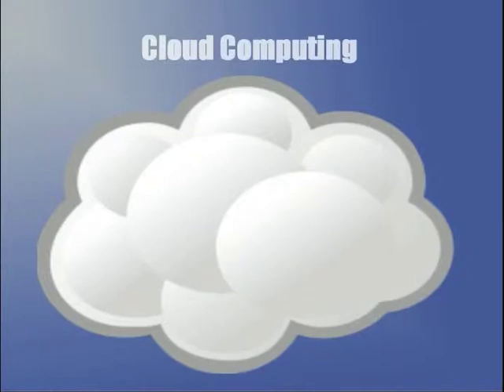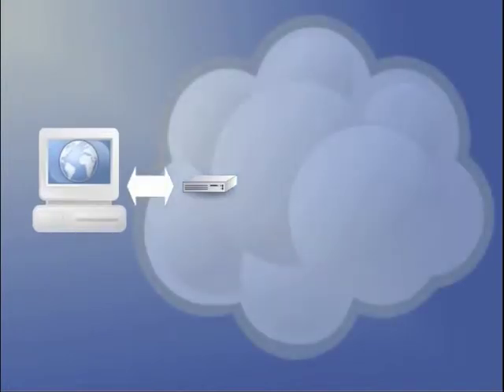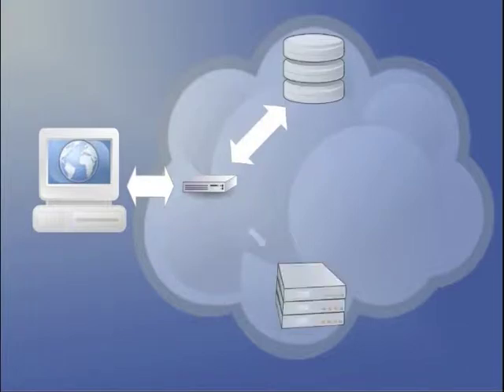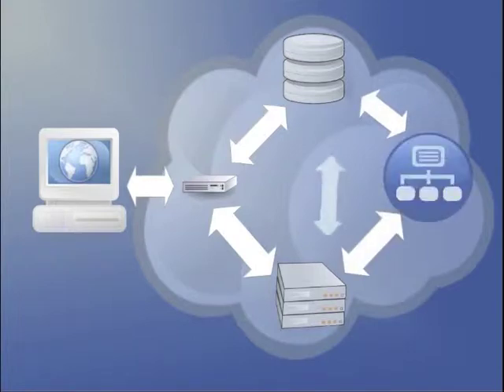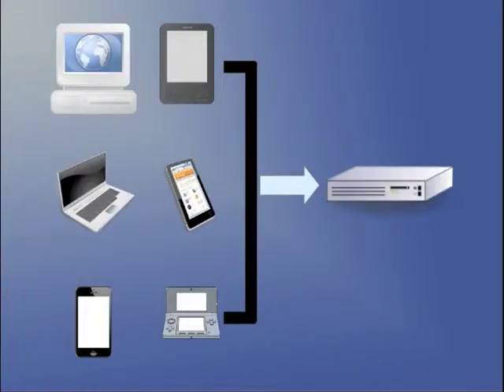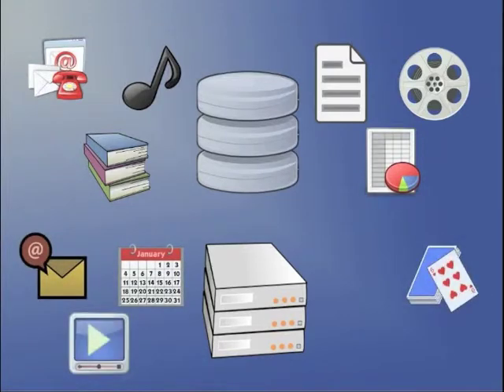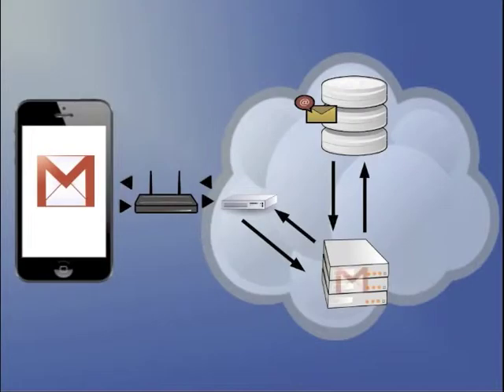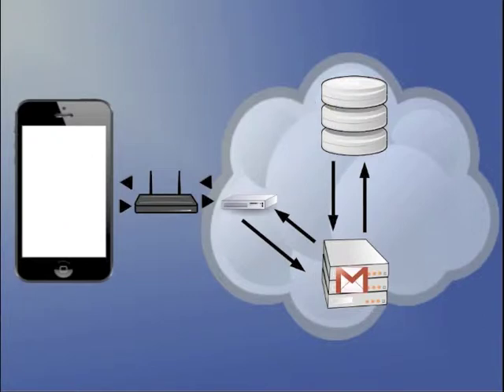IST110 Team 1 Project - Cloud Computing